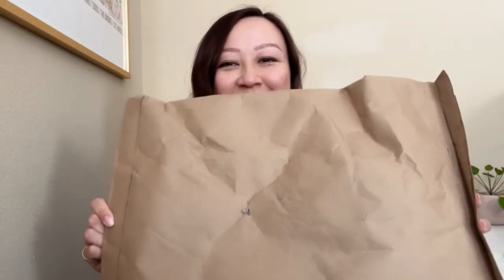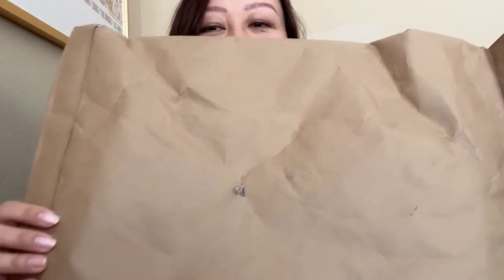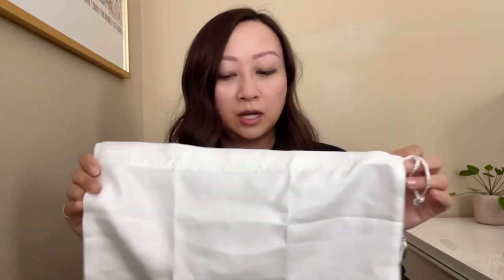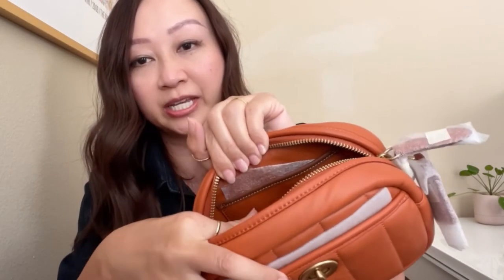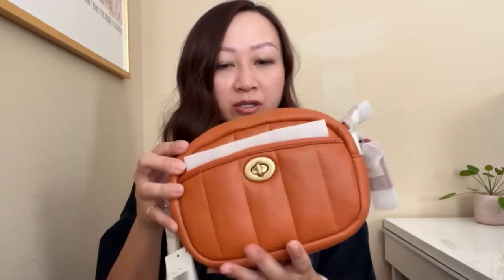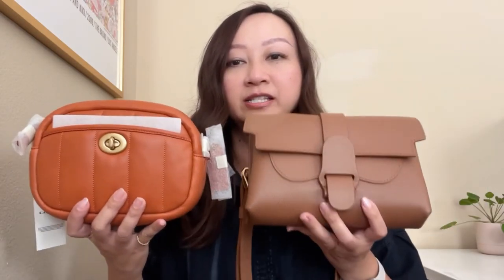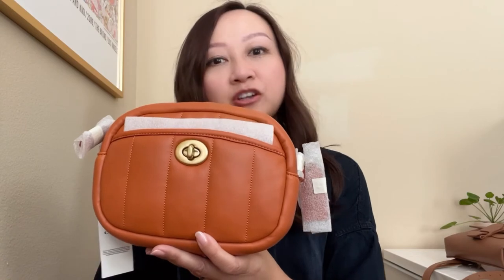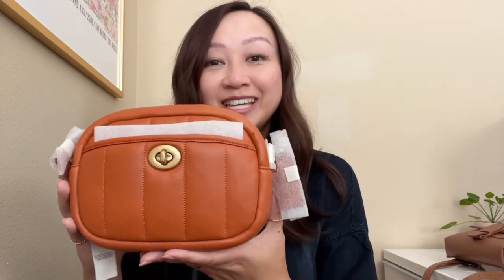UNBOXING: COACH Small Camera Bag with Quilting | Save over 50%!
Unboxing (or unbagging, really) of the Coach small camera bag with quilting in the color Canyon. I show side-by-side color comparisons in this video, comparing Canyon with Chanel's brown and Senreve’s Chestnut.

Coach Small Camera Bag with Quilting - Brass/Canyon (also comes in Brass/Chalk)

What I'm wearing:
Current/Elliott shirt dress (old)